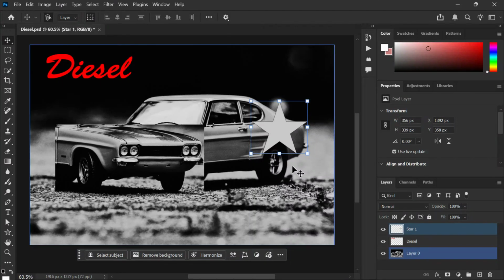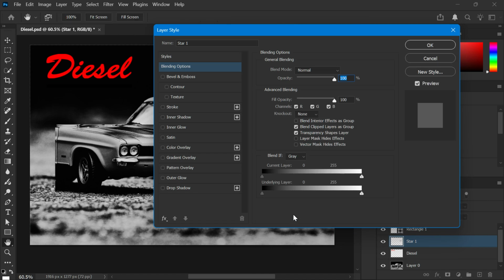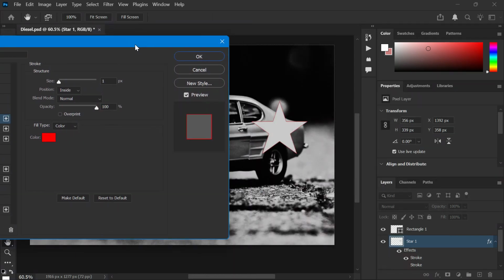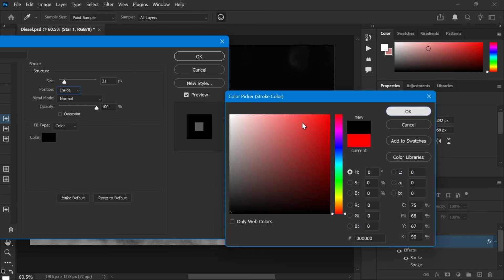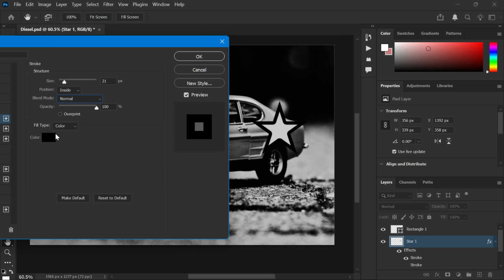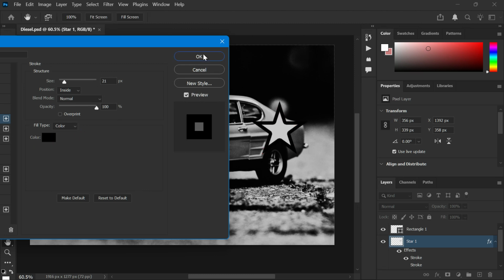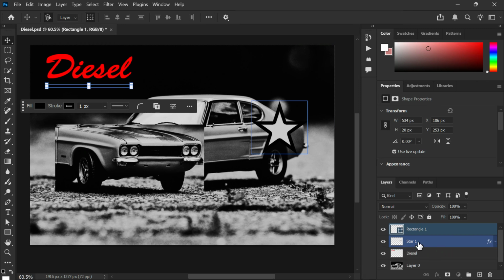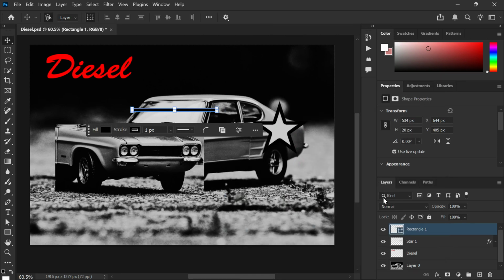How To Add A Stroke To A Shape In Photoshop (2026 Easy Guide)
Learn how to add a stroke to a shape in Photoshop using Layer Styles with full control over size, position, and color. This step-by-step guide also shows how to fix the stroke option if it’s greyed out.

Timestamps:
0:00 Intro
0:32 Create and Select Shape Layer
1:05 Add Stroke Using Layer Styles
1:52 Adjust Size and Position
2:28 Change Color or Add Gradient
2:55 Fix Stroke Greyed Out Issue
3:28 Outro